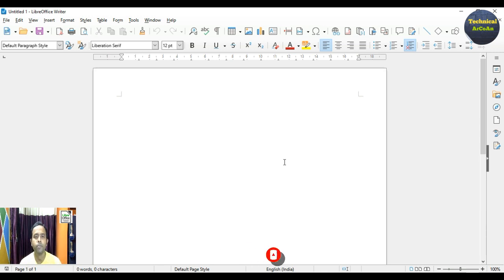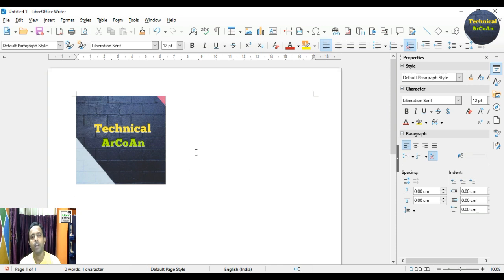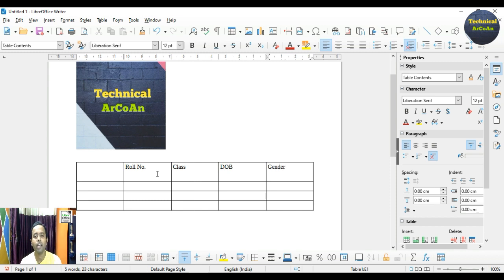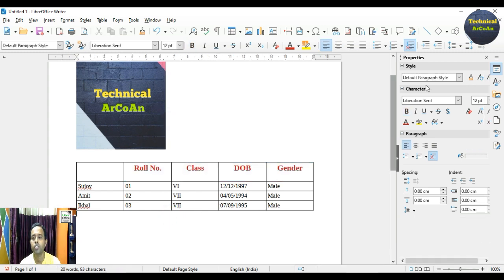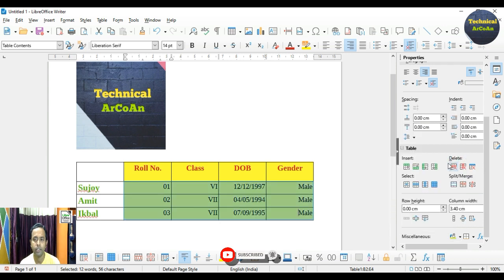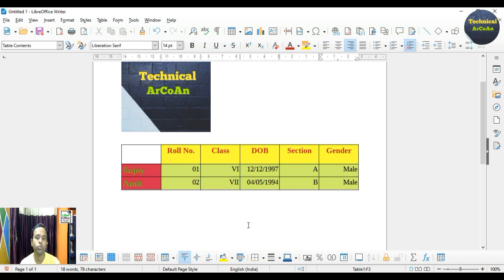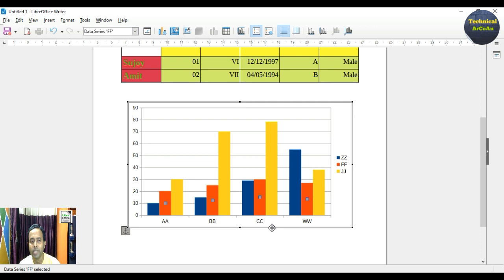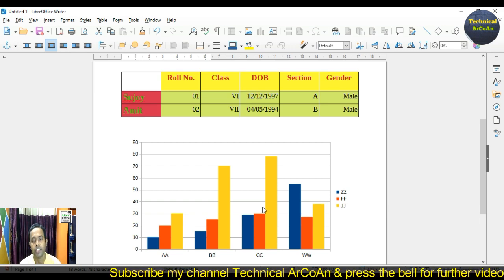LibreOffice Writer Tutorial (Part-2) | easy to learn LibreOffice | Word Processor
This video describes how to learn LibreOffice Writer easily. We will learn LibreOffice Writer in a simple way. Here we will learn about how to insert images, charts and tables in LibreOffice Writer. Also, describe how to manipulate a Table in LibreOffice Writer. In this video, I explain LibreOffice Writer with proper examples.